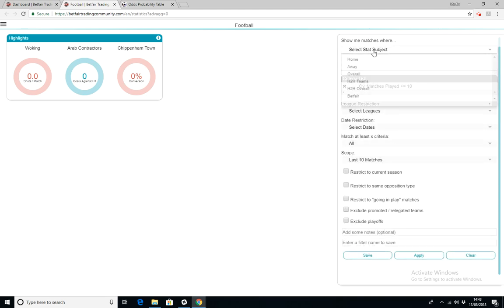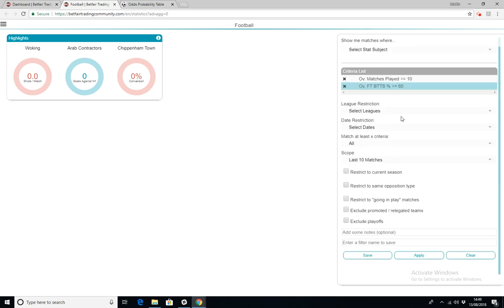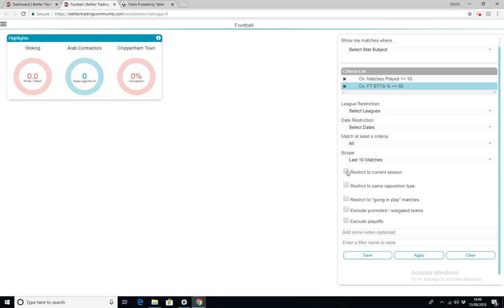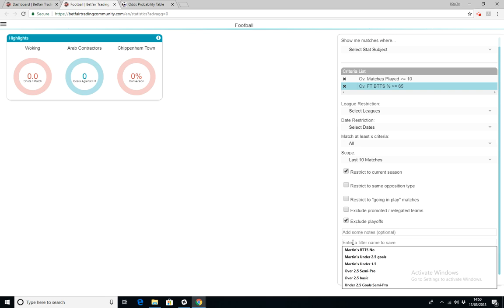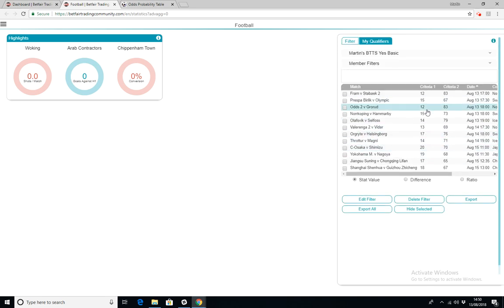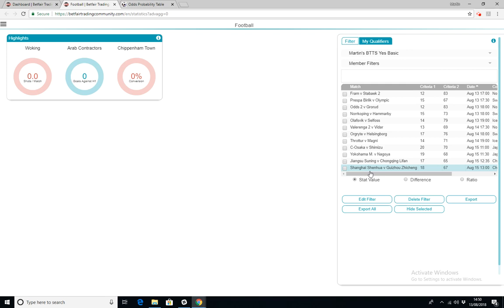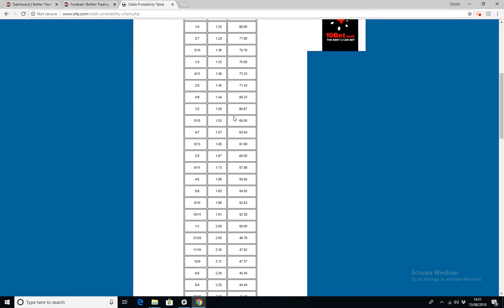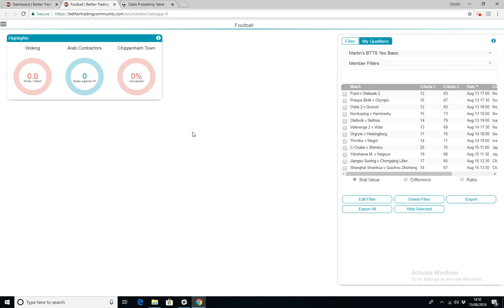Create your own BTTS Both Teams To Score Betting Strategy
Martin shows how to create a very simple filter using Betfair Trading Community's football stats software find it